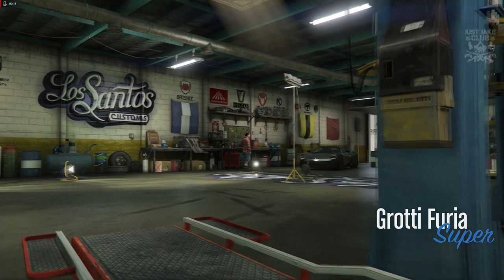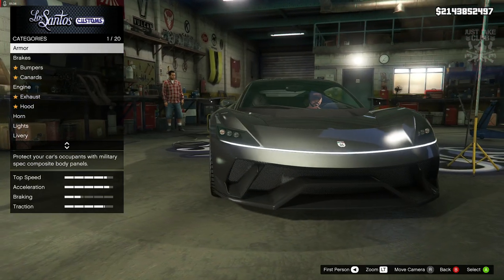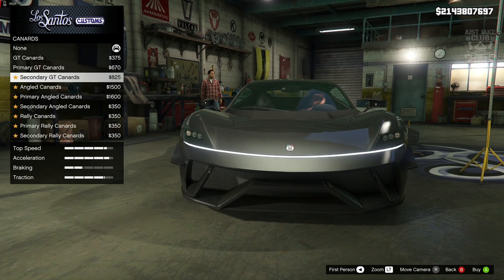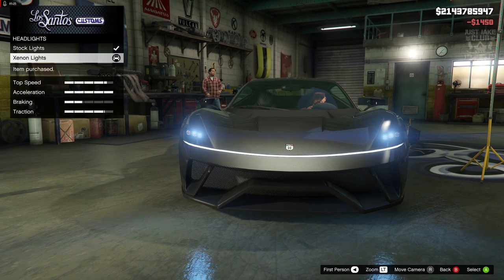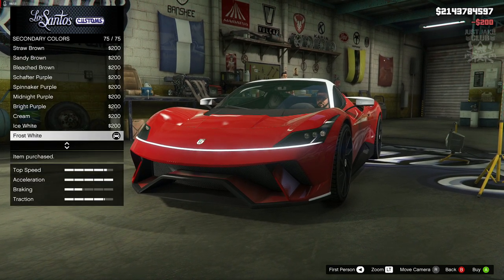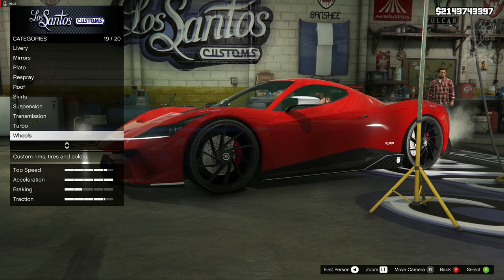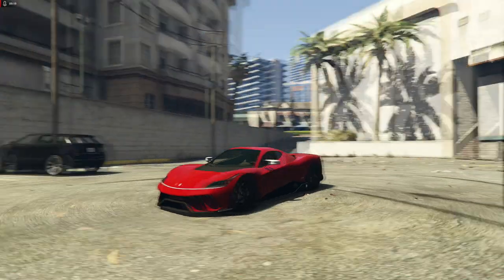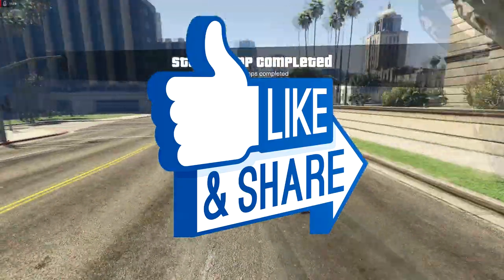Grotti Furia | Full Car Customization + Review | Should You Buy? (GTA 5 DIAMOND CASINO HEIST DLC)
In this video I am customising and reviewing the brand new Grotti Furia